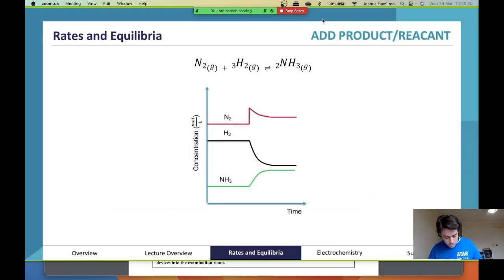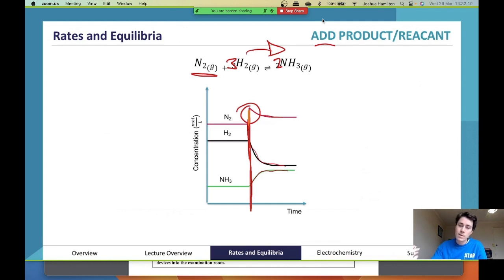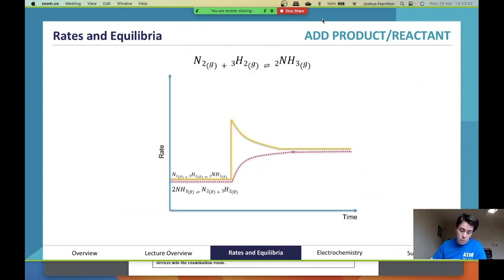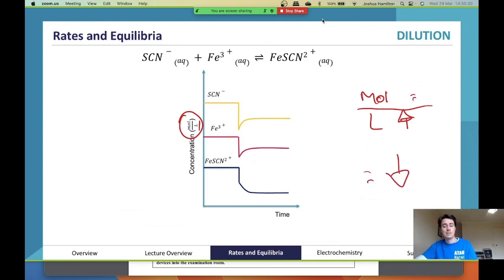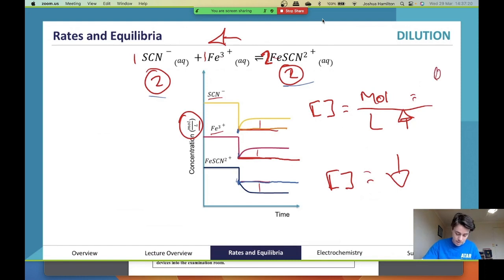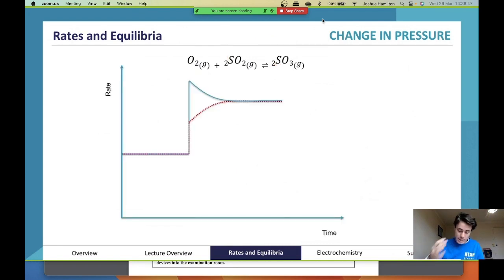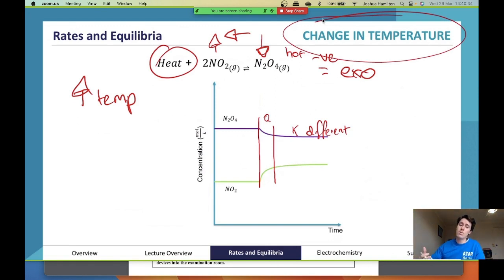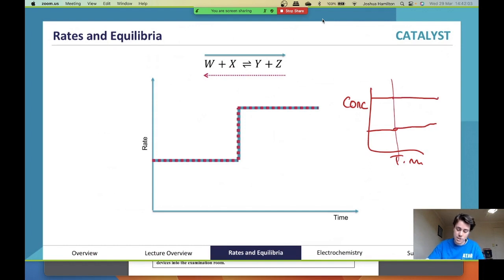Factors Affecting Reaction Rates | VCE Chemistry 3&4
An expert summary on Factors Affecting Reaction Rates for VCE Chemistry 3&4. Covers everything you need to know including; temperature, dilution, concentration, pressure, surface area, and more!